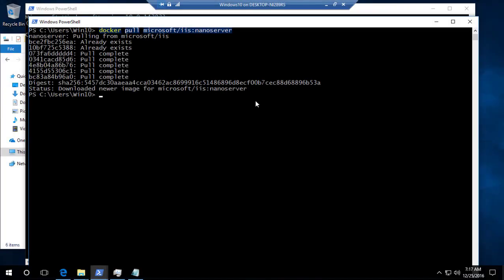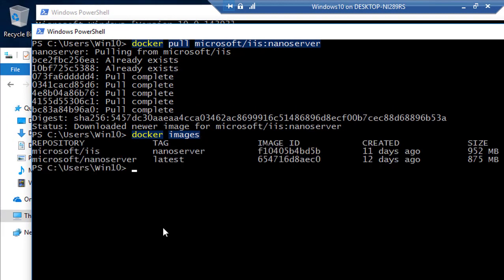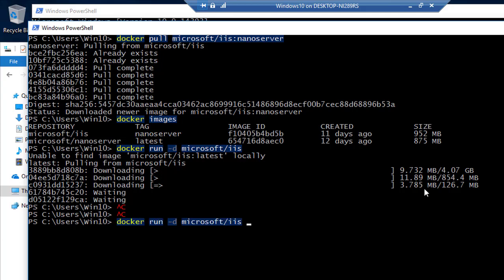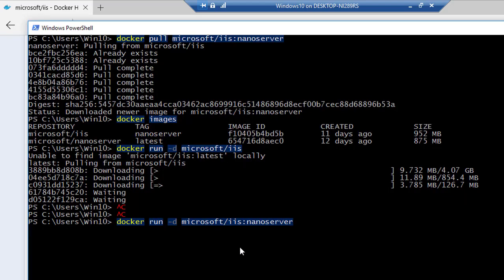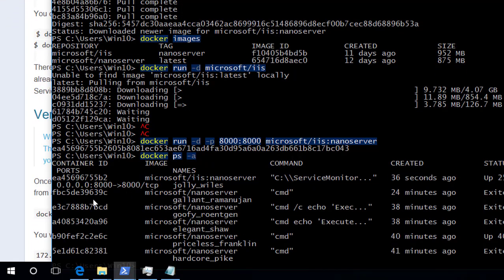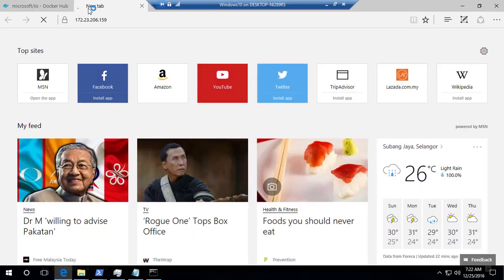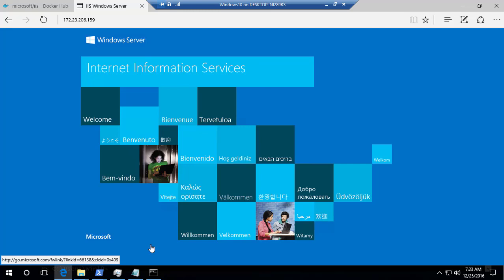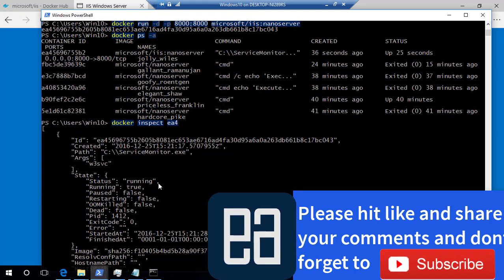Part 6 - Installing IIS On Hyper-V Containers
In this video we will discuss how to Install Internet Information Server (IIS) on Hyper-V containers.